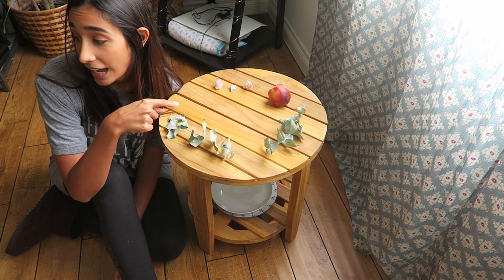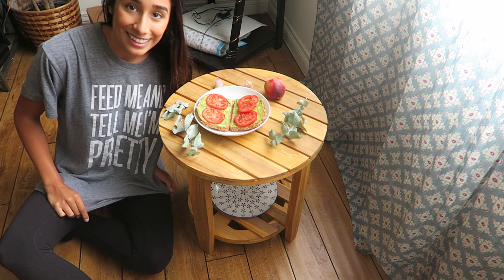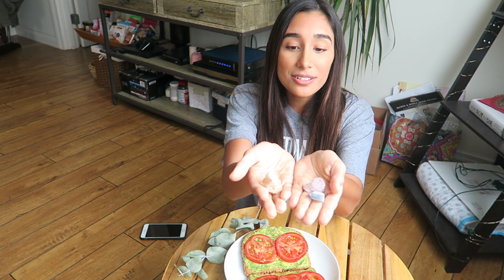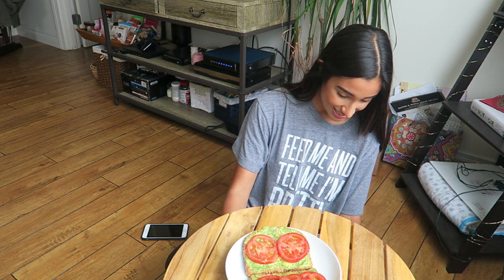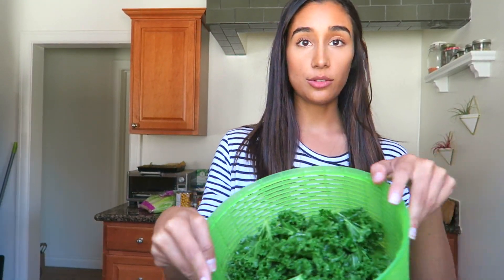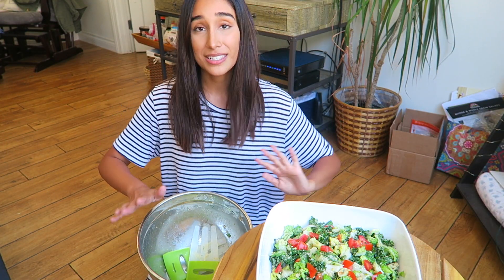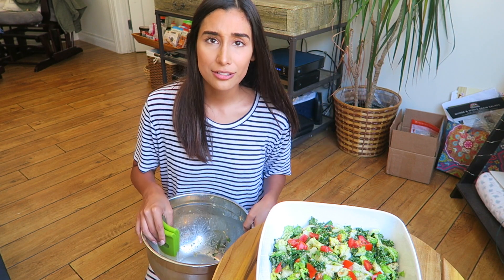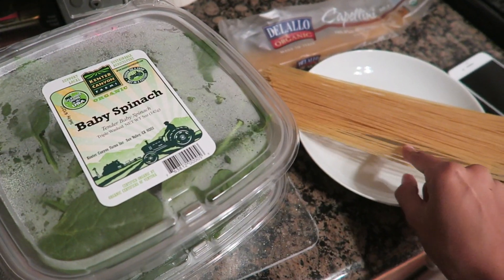OIL FREE SALAD/ TRACKING NUTRIENTS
40 Year Old Vegan- Chokeules